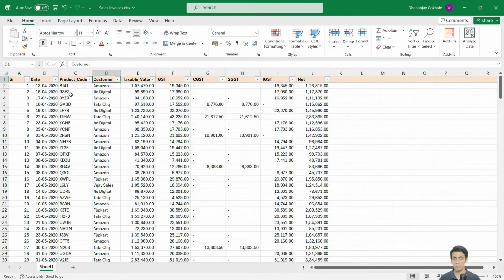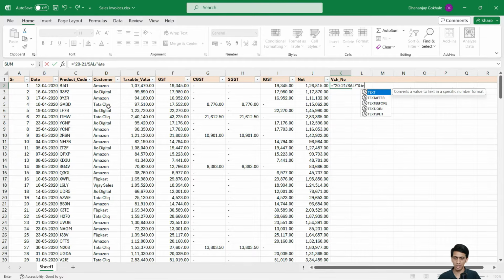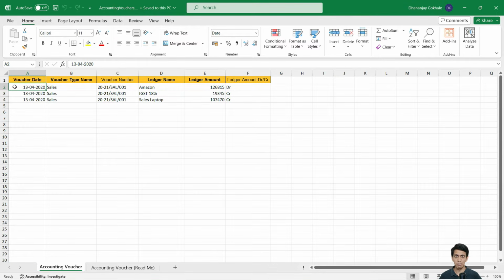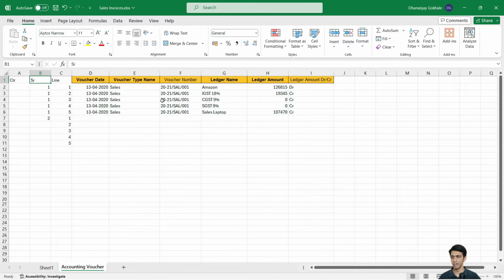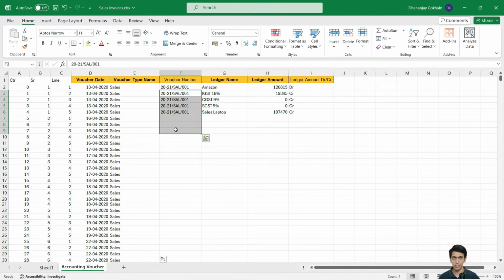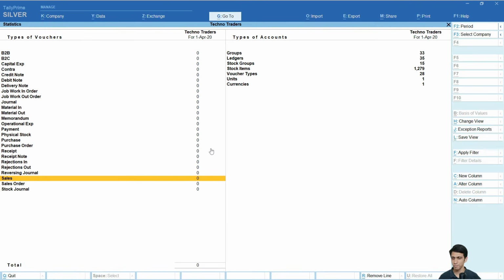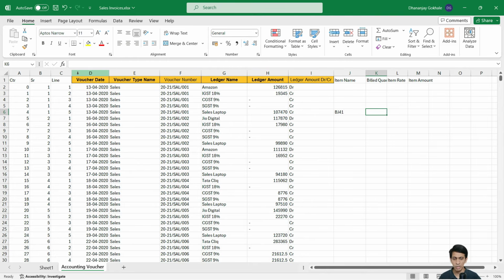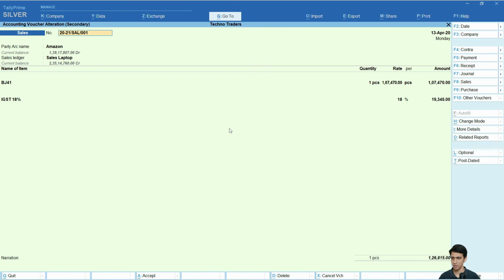Excel to Tally Import of Sales Invoice with multiple Debit / Credit and Stock Item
Tutorial demonstrating Tally Prime in-built feature of import of Vouchers / Transactions via Excel template files. Video demonstrates 2 features
1) How to import vouchers having multiple debit / credit amounts in single transaction
2) How to import sales invoice with stock item in it, in Invoice mode of Tally

Requirements:
1) Tally Prime (Release 4.0 or higher)
2) Office 365 version of Excel / Office 2019 or above

0:00 Intro
0:34 Case Study (in brief)
1:15 Generate and Configure Excel import template
3:45 Testing template by importing single voucher
8:38 Importing multiple Sales Vouchers
21:16 Import of Stock Item based Sales Invoices
28:17 Frequently Asked Questions